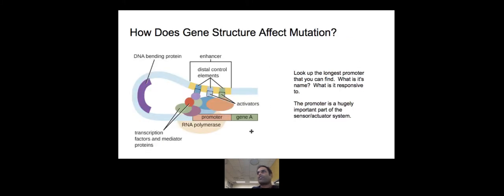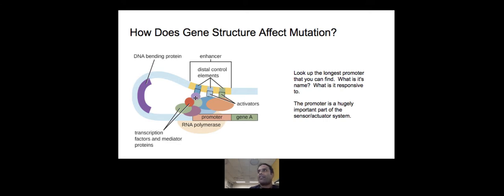Parts of a Gene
This is a look at transcription and parts of a gene as they relate to the effects of mutation.